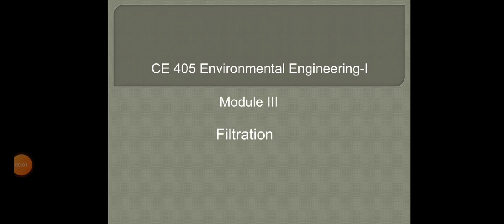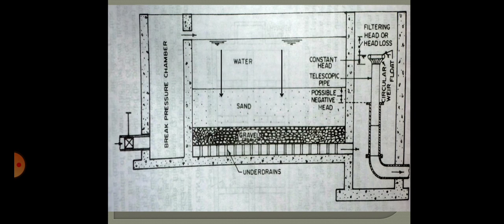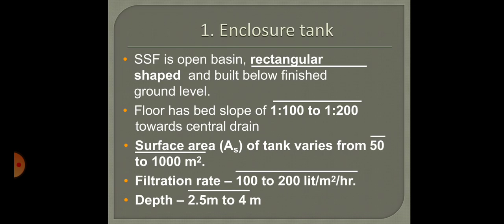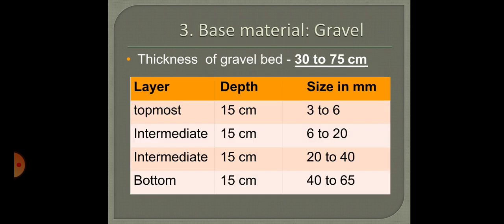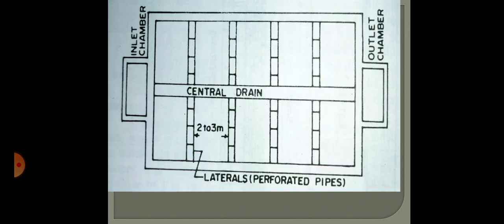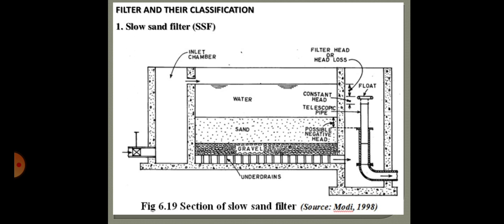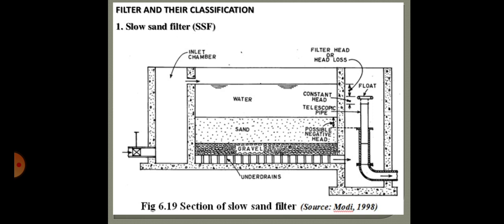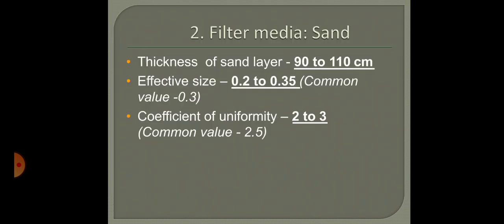CE 405 Environmental Engineering I| Slow sand filter